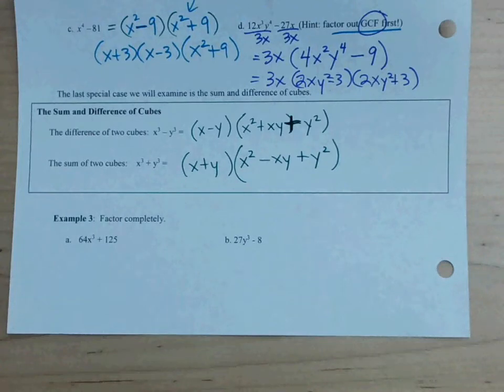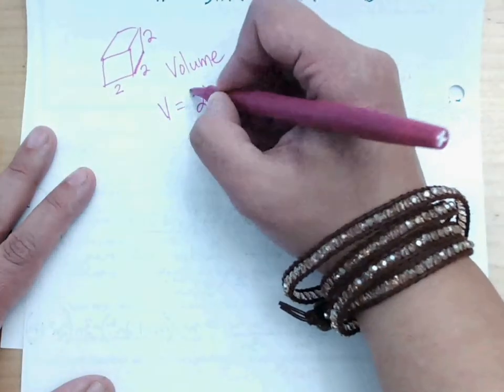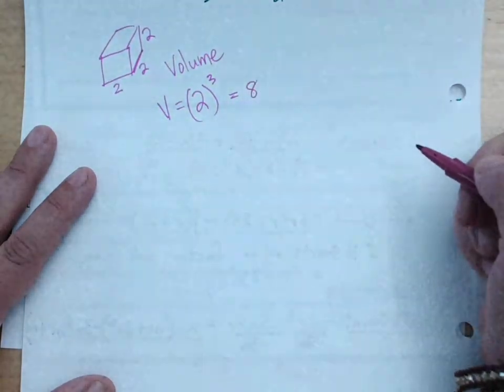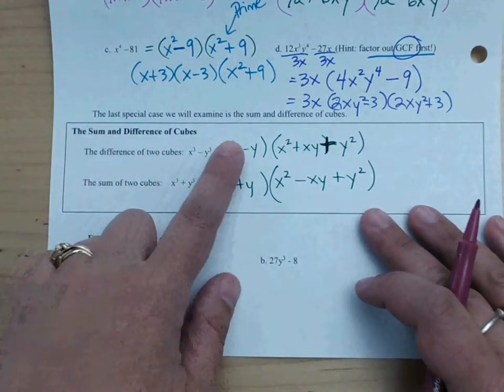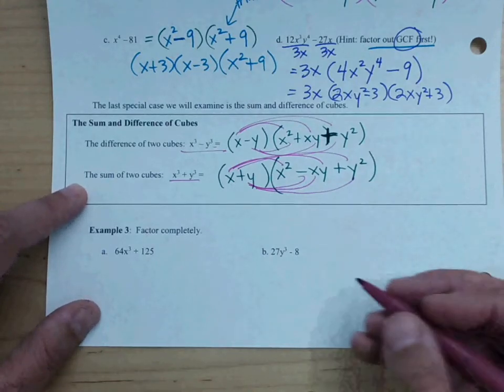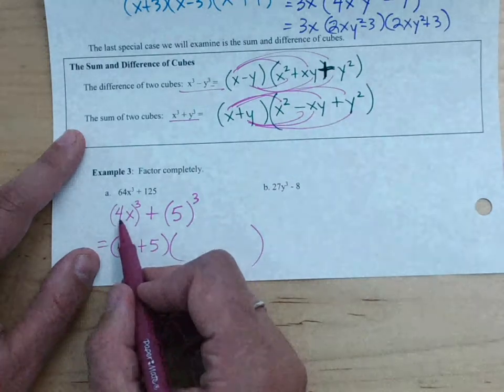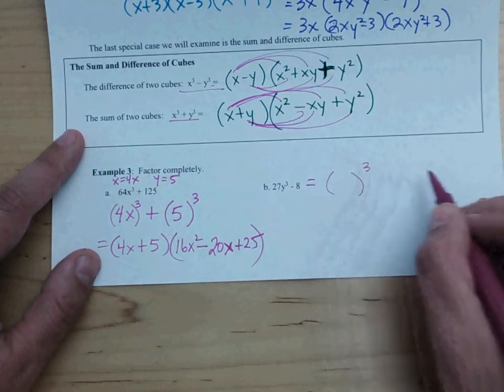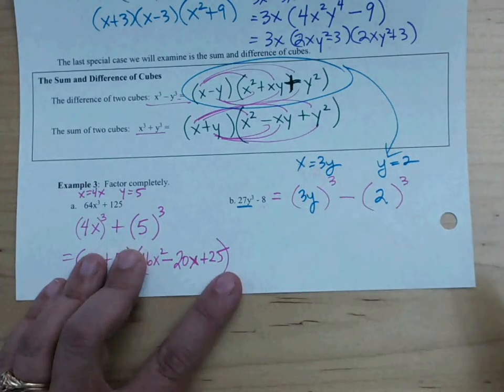Sum & Difference of Two Cubes